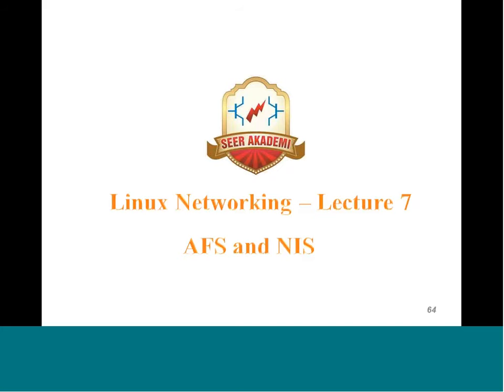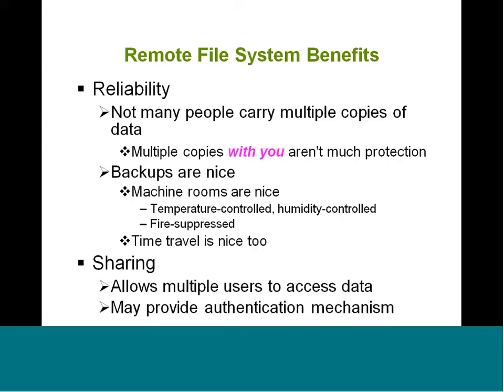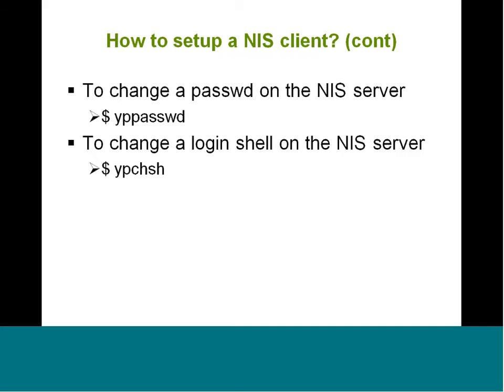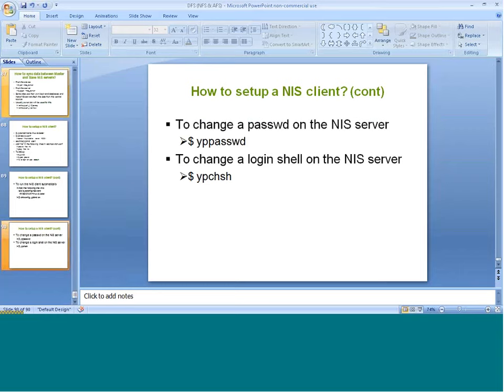Mod-02 Lec-11 AFS and NIS